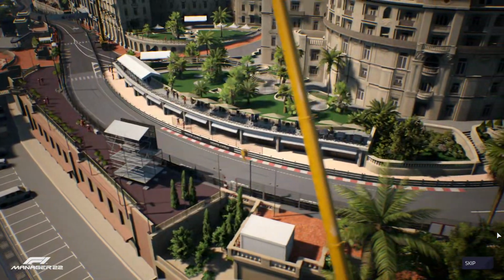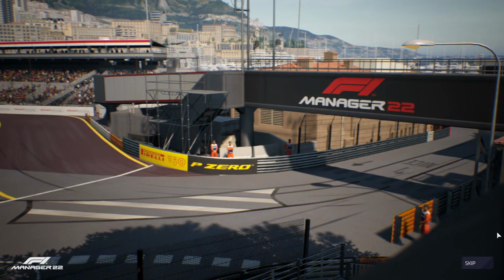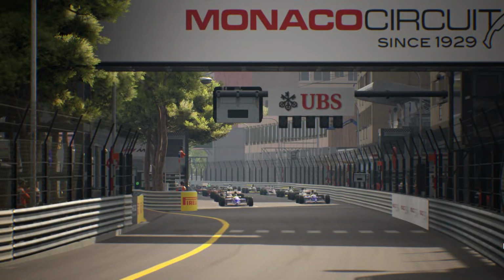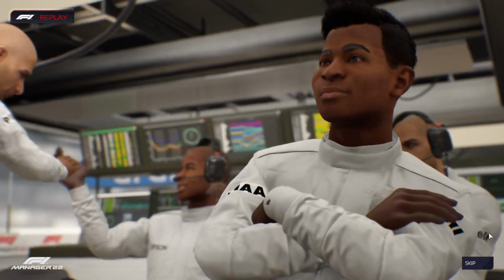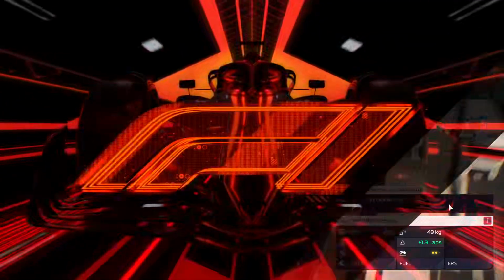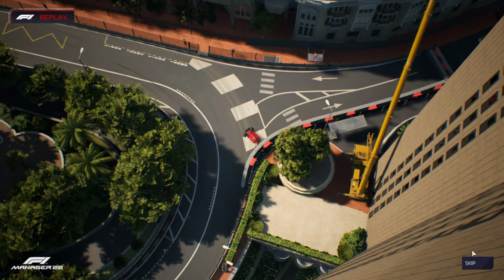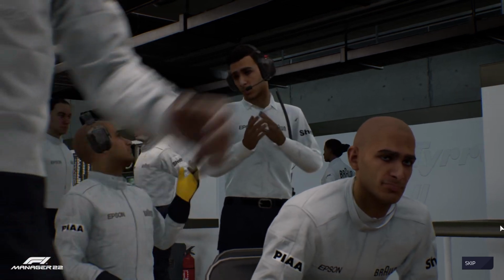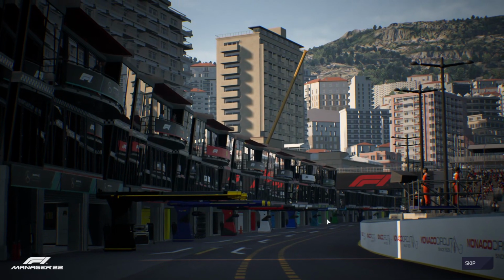F1 Manager 2022 : 1991/1998 - Tyrrell / Race 4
It looks like Williams did their homework for the year, going to be tough to repeat, let alone come in second. I wonder if the programming is learning?lol